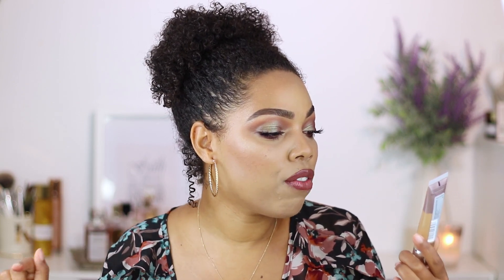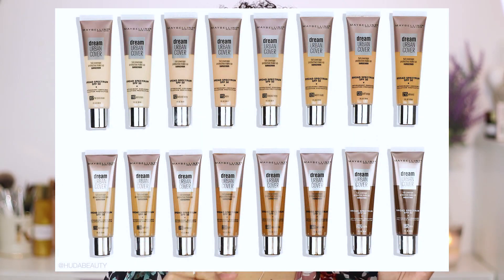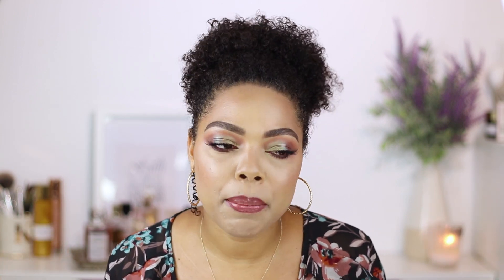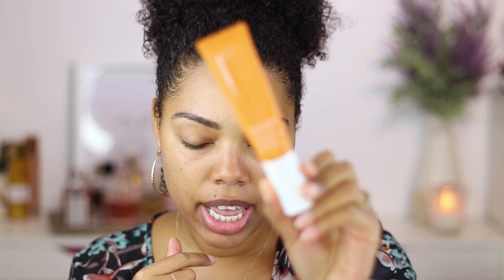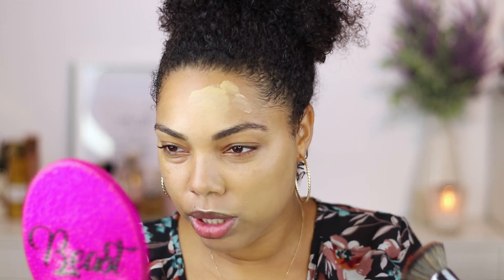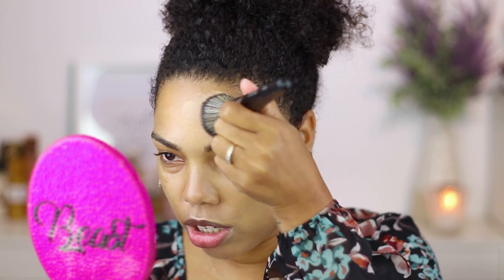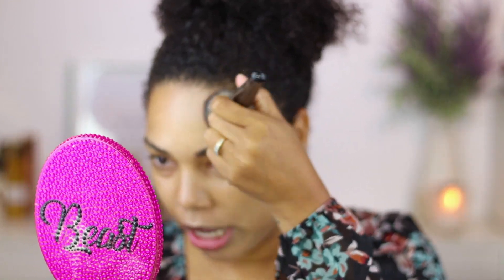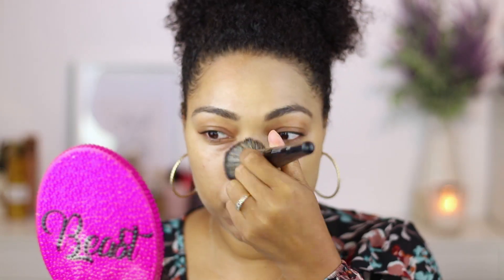MAYBELLINE DREAM URBAN COVER FOUNDATION REVIEW | KARINA WALDRON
Hey Loves,
Back with a foundation review and we are talking about the brand new MAYBELLINE DREAM URBAN COVER foundation!!!
I really want to start doing more foundation reviews on Fridays so let me know if that's something you guys would like to see.

As for the foundation shade I used on this video, I do think its a little on the lighter side and would have to go a shade up. If you are my skintone I would recommend checking out the shade 310.

PRODUCTS MENTIONED:
Maybelline dream urban cover foundation

Charlotte tilbury gloss

NYX cosmetics lip pencil

MAC -  NC42
Estee Lauder - Cashew
Makeup Forever - 153
Urban Decay - 08
Dior - 040
Giorgio Armani - #7.5
Loreal True Match - W6
Maybelline - 235
Bobbi Brown - Golden Honey
Laura Mercier - Cashew
NARS - Syracuse

Some products may have been sent to me as PR to try out without any obligations. All opinions are 100% my own and staying true to my audience is my main priority.